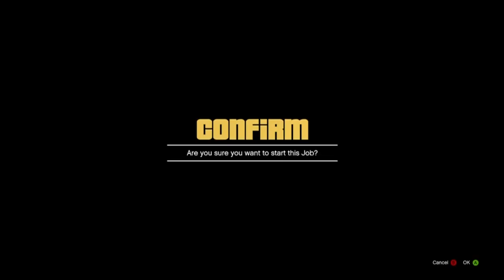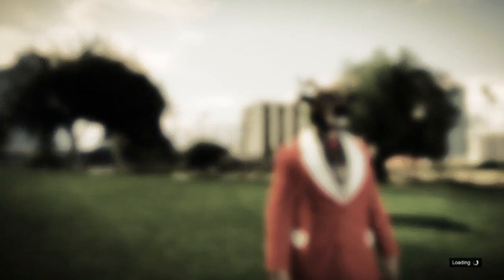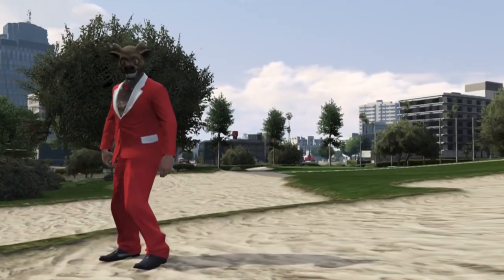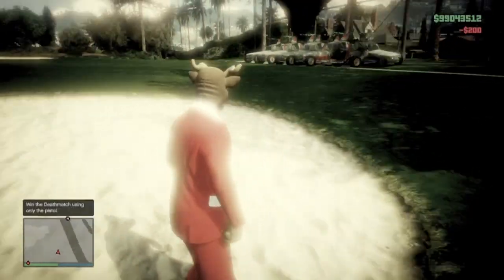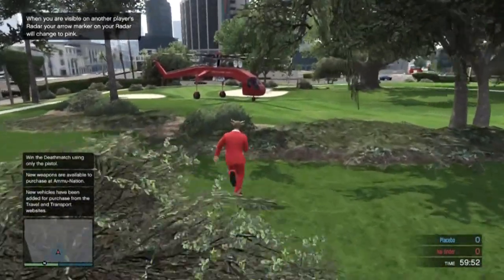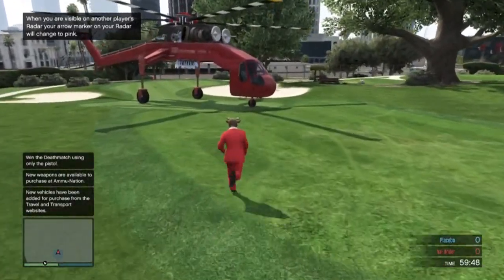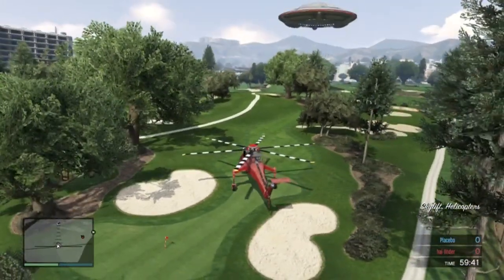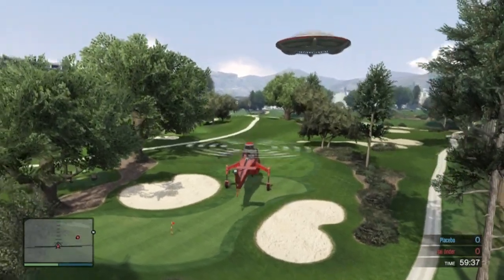GTA 5 Online: UFO, Skylift Helicopter, and Space Docker after 1.08 *Voice Tutorial*